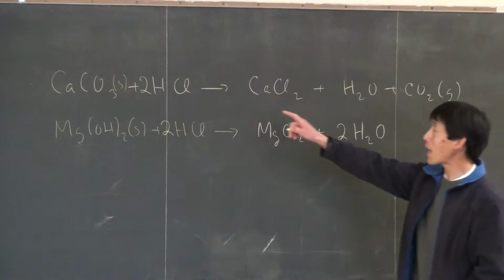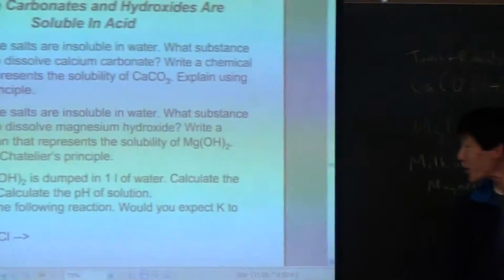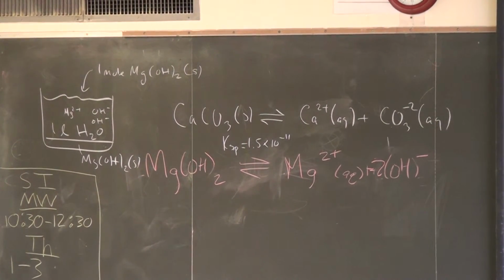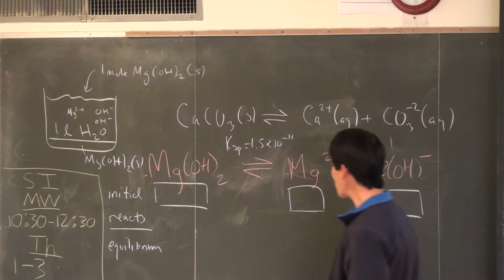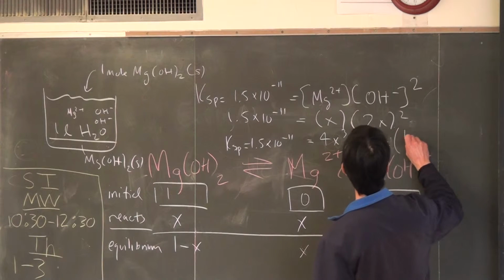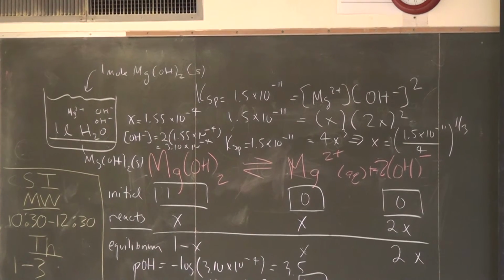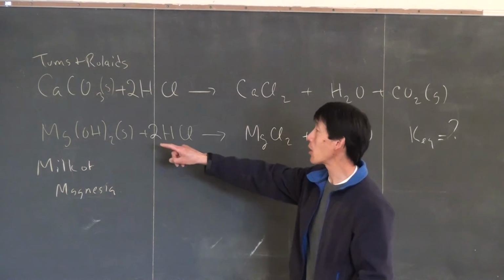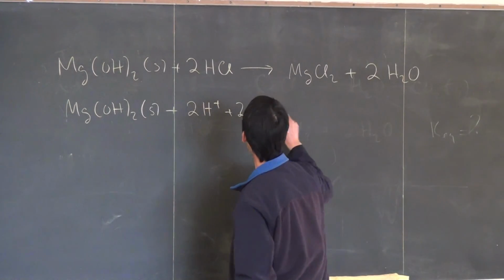Chem1B Lecture 29MAR2012 part 2 of 4